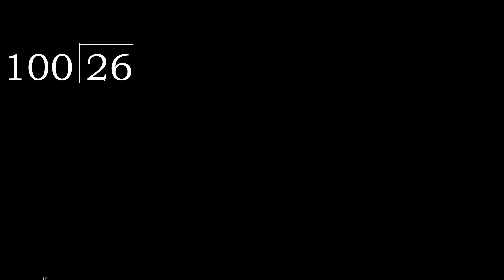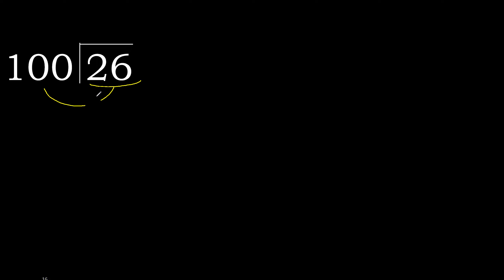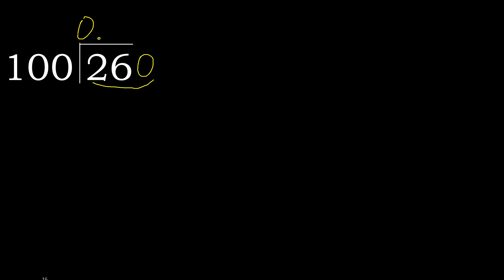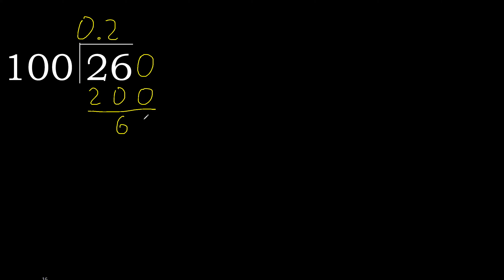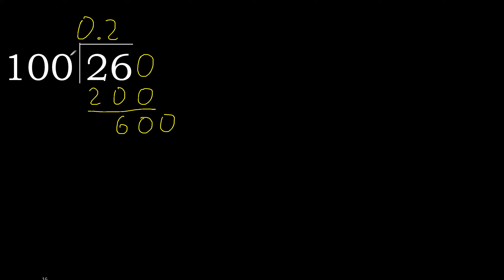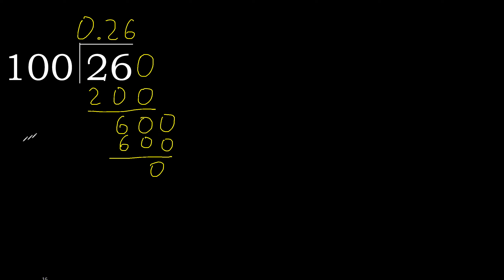Divide 26 by 100 , decimal result . Division with 3 Digit Divisors . How to do